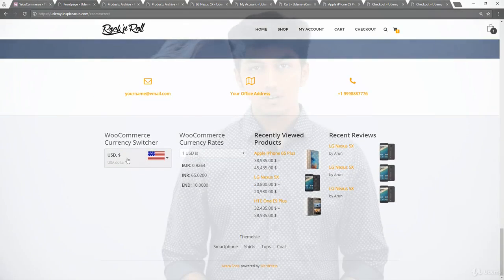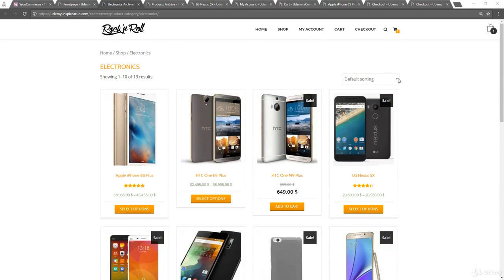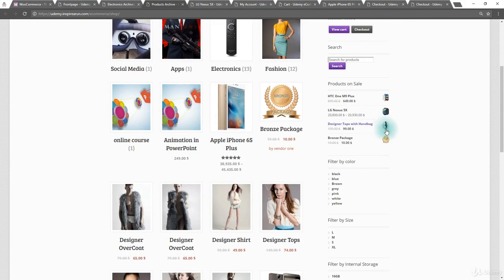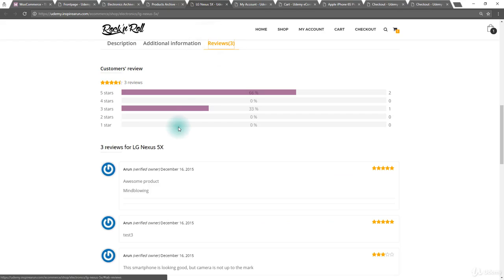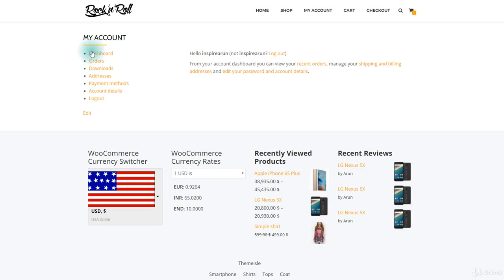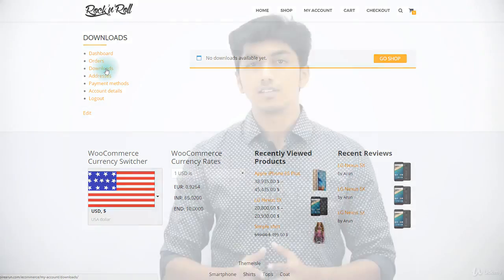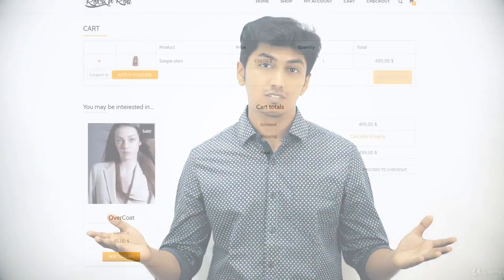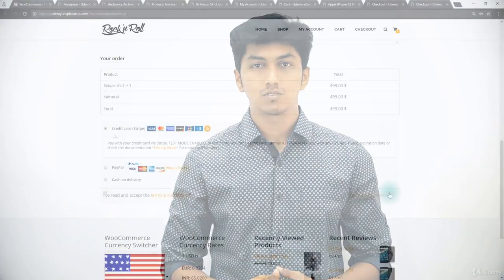Deep dive into the features of our Ecommerce website